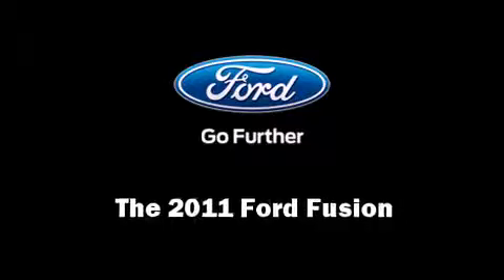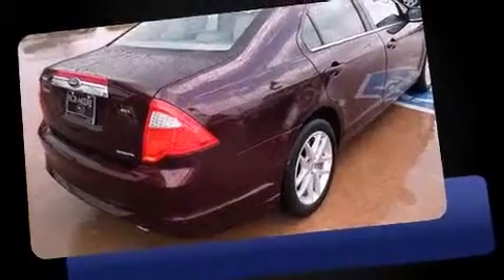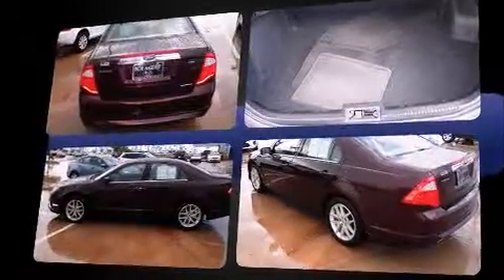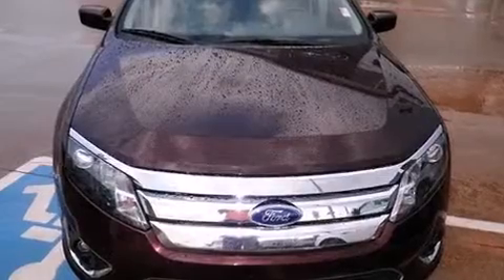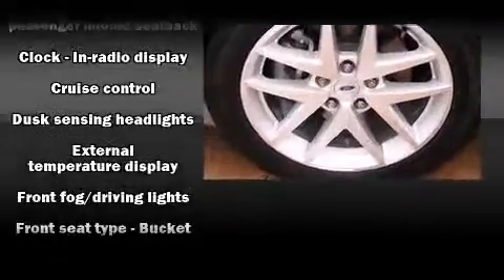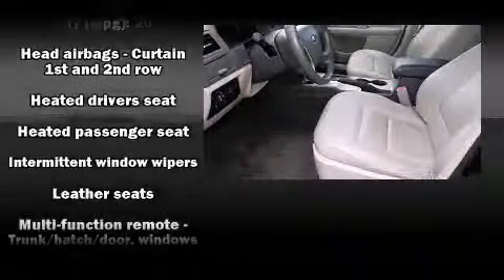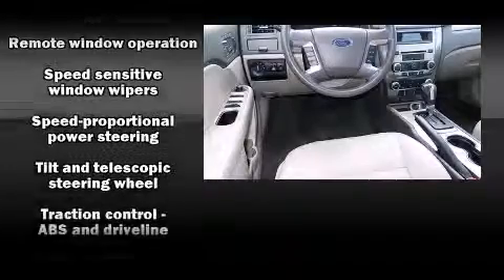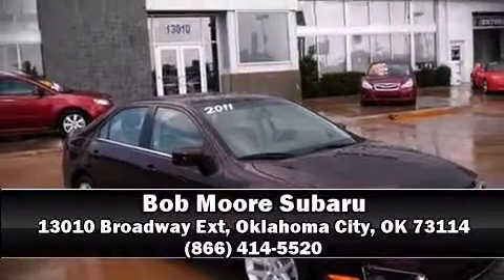2011 Ford Fusion SEL in Oklahoma City, OK 73114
Bob Moore Subaru
13010 Broadway Ext

The 2011 Ford Fusion. With less than 30,000 miles on the odometer, this 4 door sedan prioritizes comfort, safety and convenience. It features a front-wheel-drive platform, an automatic transmission, and a 3 liter 6 cylinder engine. Top features include front fog lights, leather upholstery, tilt and telescoping steering wheel, power windows, remote keyless entry, cruise control, an overhead console, and a split folding rear seat. With side curtain airbags supplementing the rest of the safety network, you can be assured that you and your passengers will experience top-tier protection. It also arrives with a Carfax history report, indicating just one previous owner. We'd love to show you this vehicle in person.